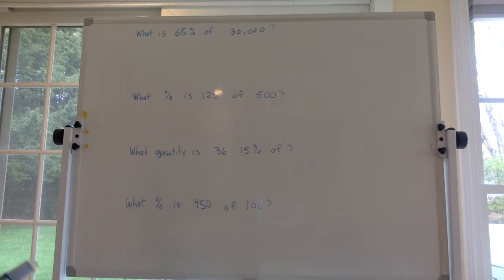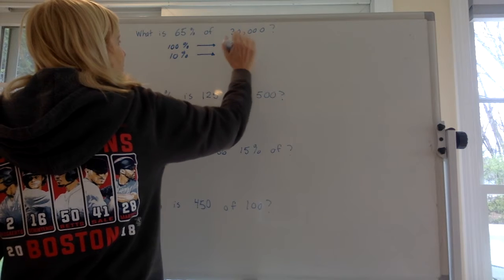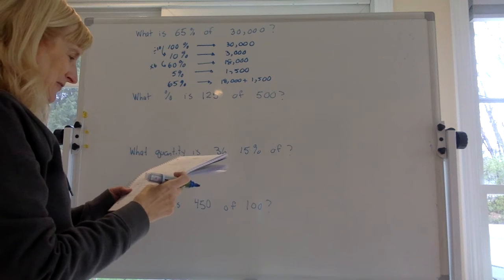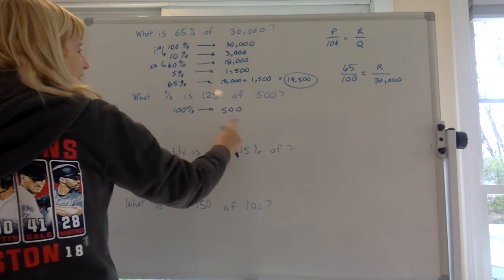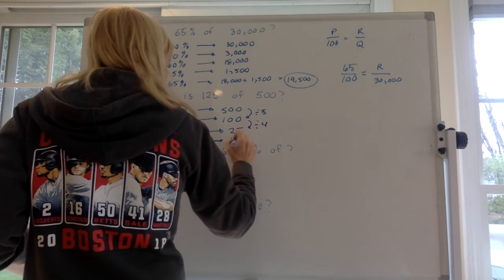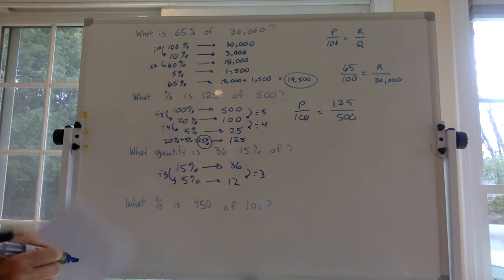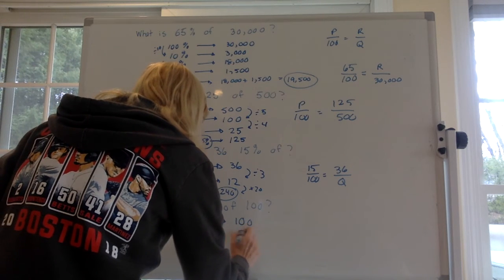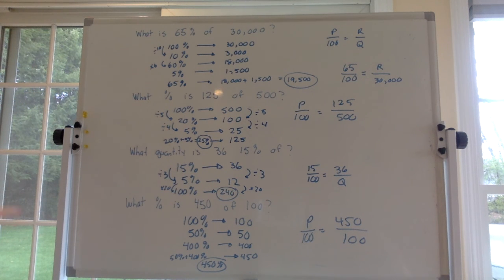Using Percent Tables